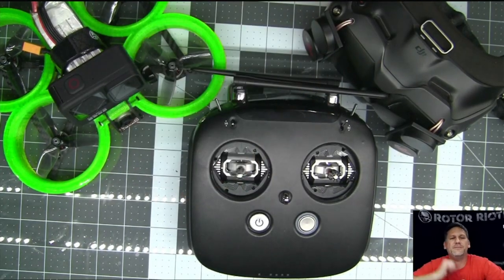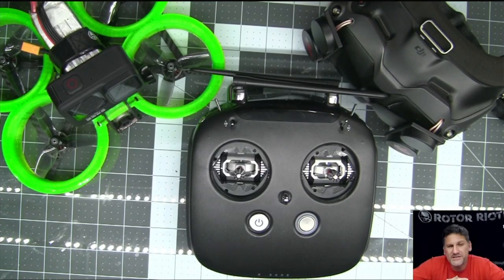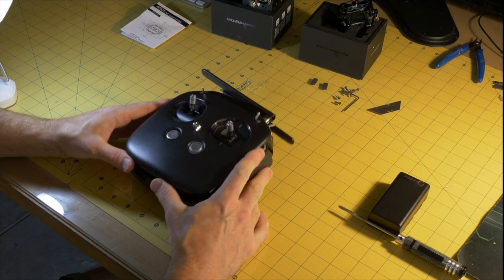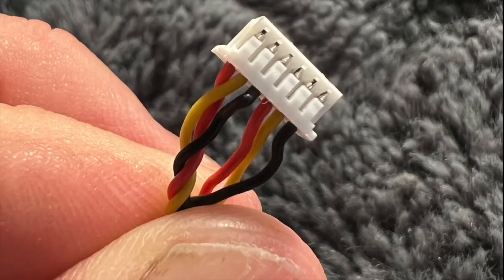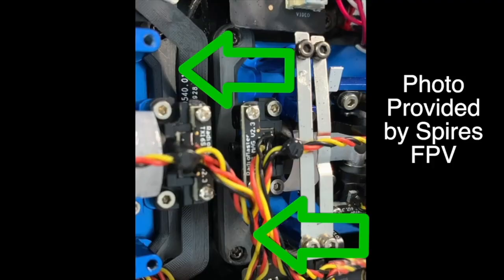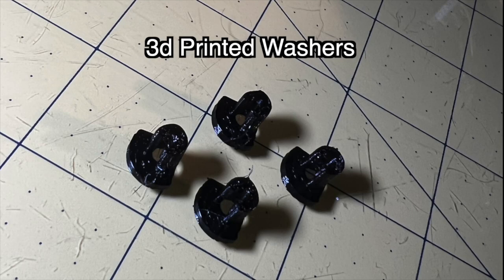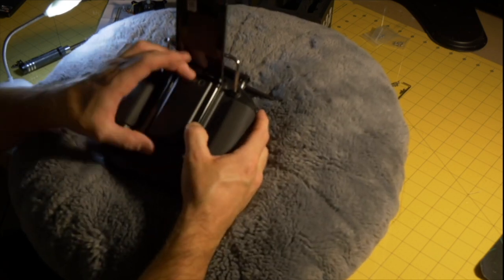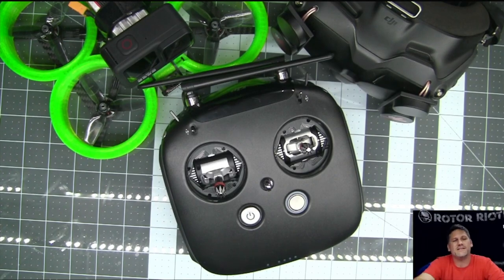How to install RadioMaster AG01 Gimbals in DJI FPV Controller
I love the range and signal quality of the DJI FPV controller, but the form factor and the gimbal quality is not as good as I would like.  I fix one of those problems in this video.  Thanks to Spires FPV for the inspiration.